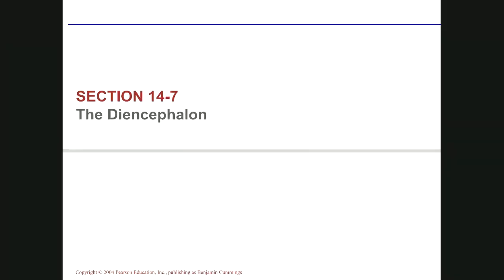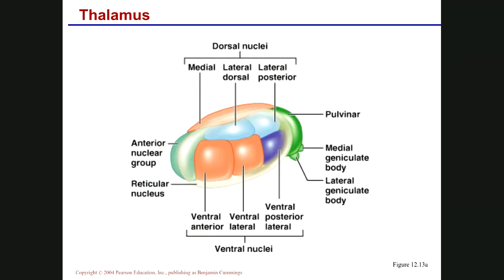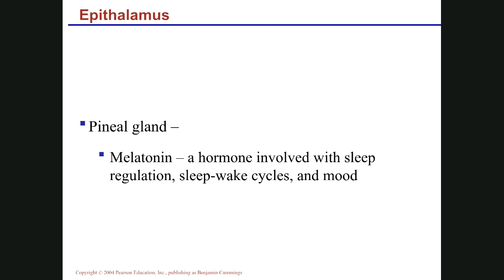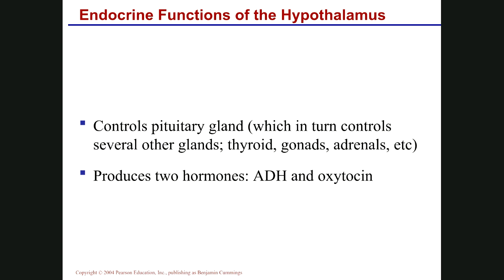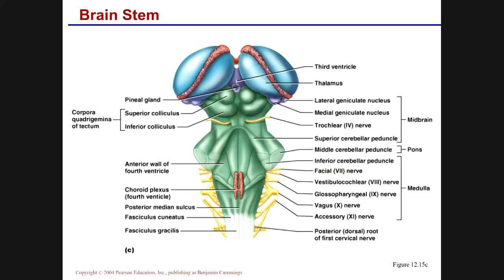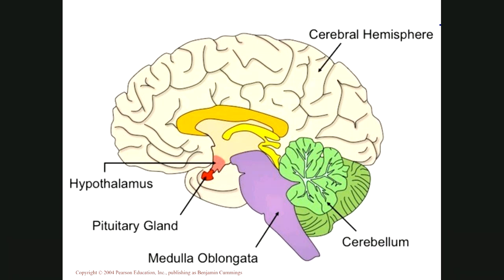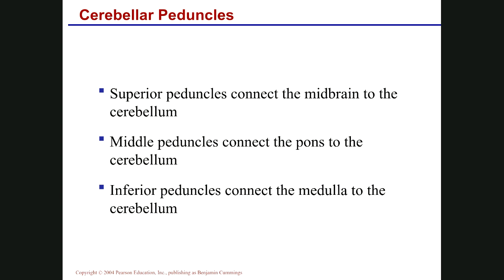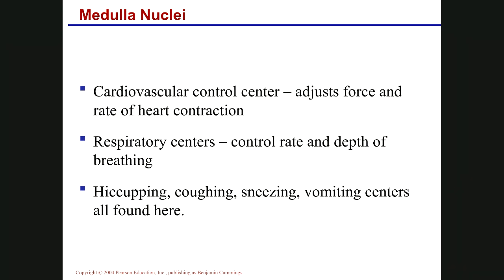SEXTON BIOL 2401 BRAIN PART 2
This video covers the diencephalon, mesencephalon, metencephalon, and myelencephalon.